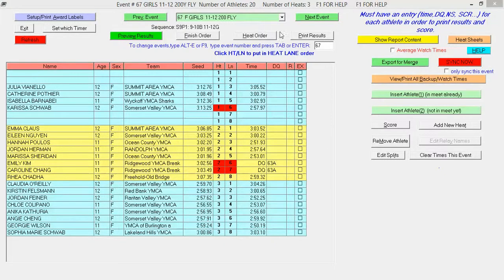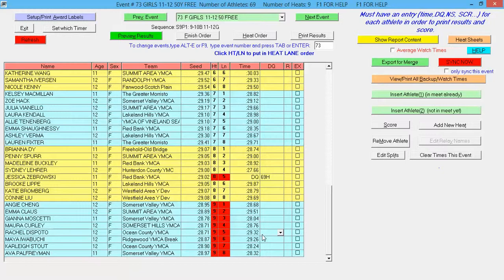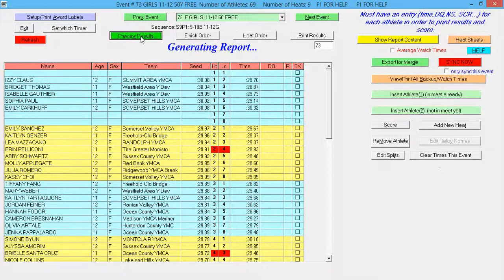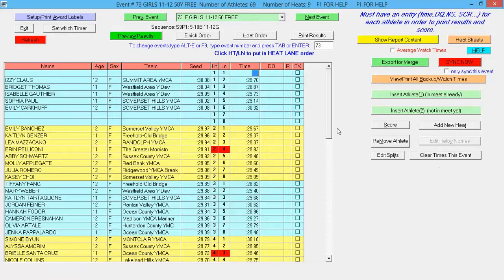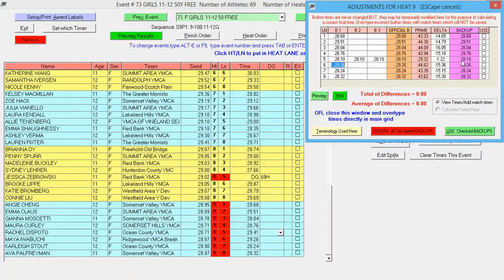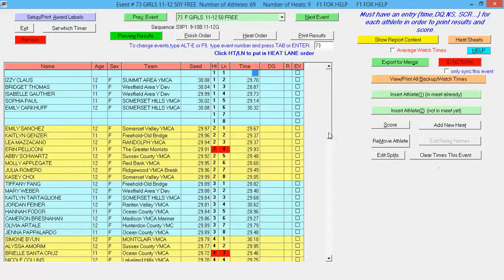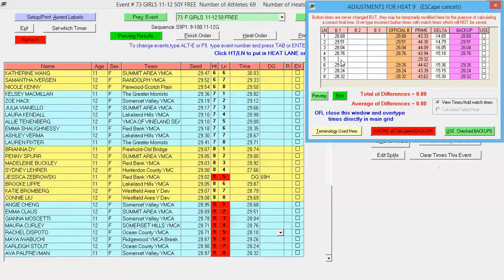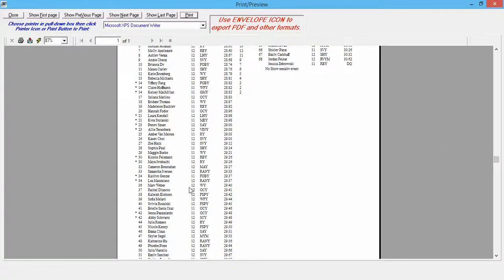correcting event 73